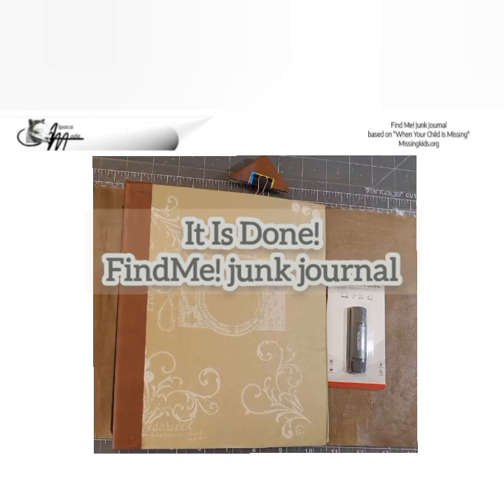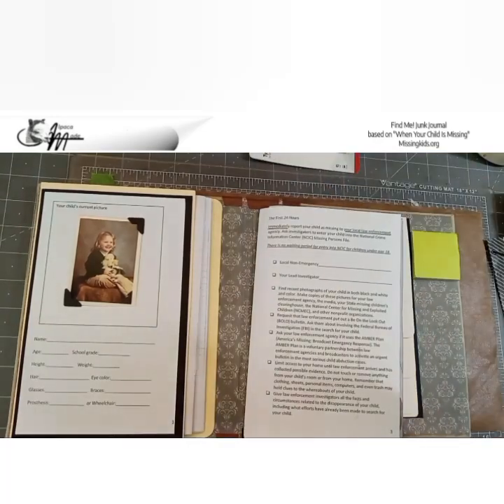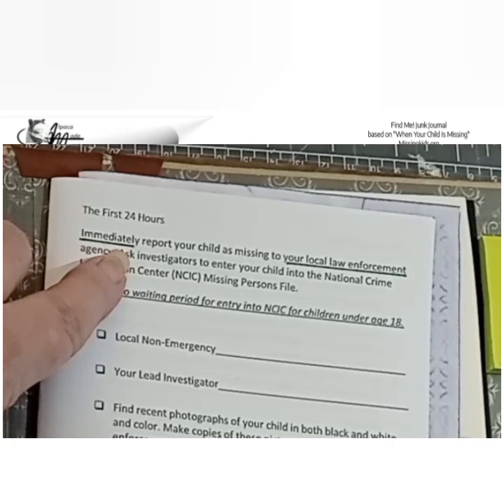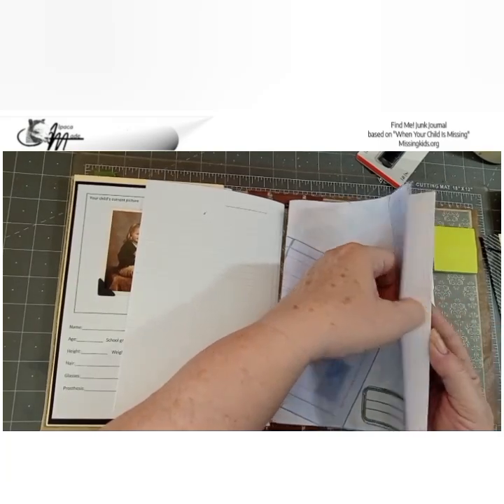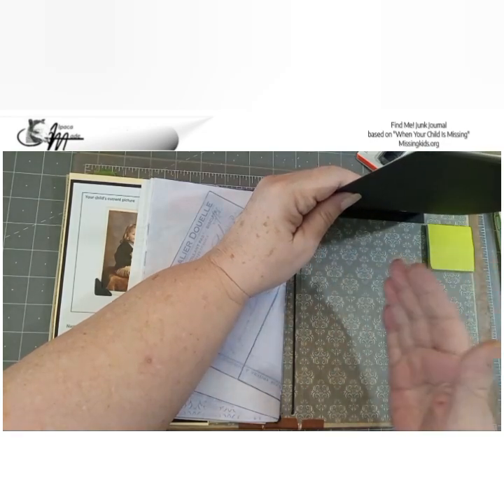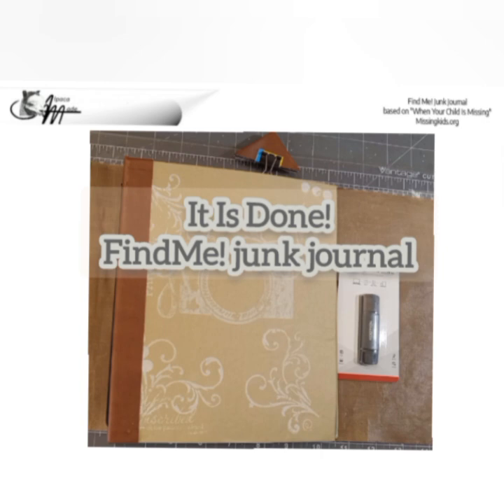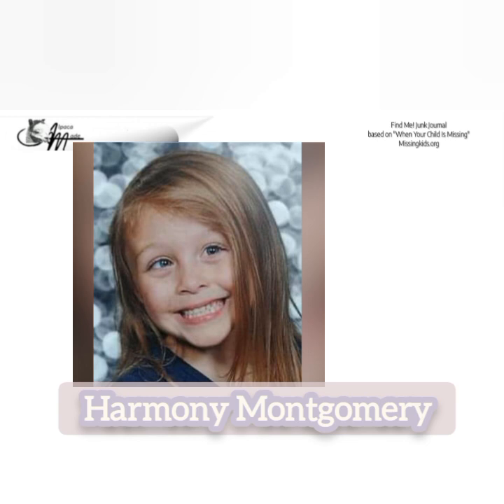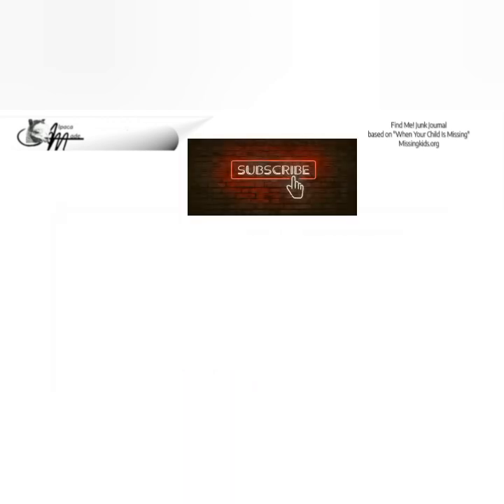It's Done, FindMe junk journal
The FindMe junk journal is done!🎉
Thank you to subs, casual viewers and Creators who shared their tips and techniques. The template link to download the whole MissingKids.org and this template is:

If you're new to this channel, we've been working on a junk journal for two months, specifically to keep all your child's current information in one place, should your child get lost or go missing.

This was/is a community project. Tutorials, design and layout were done by me, Alpacamade; with the help of my subscribers and viewers. This project was done by parents and grandparents for you. You are free to download the pdf of the MissingKids.org original, plus the printed template we made.